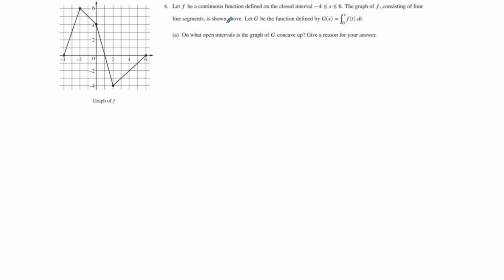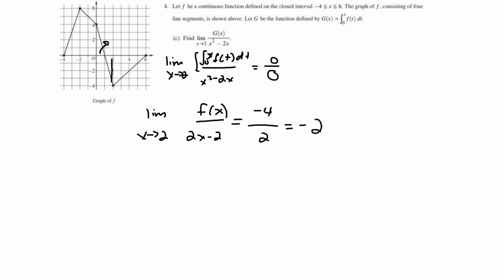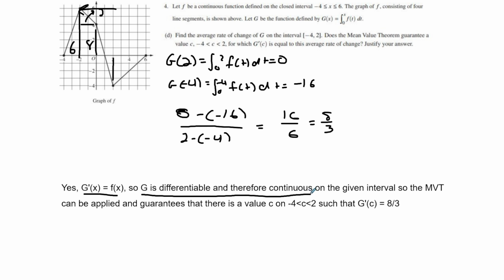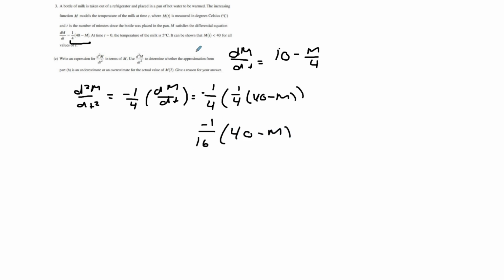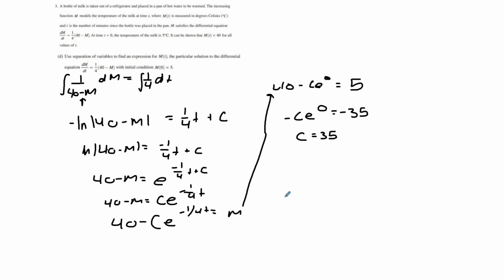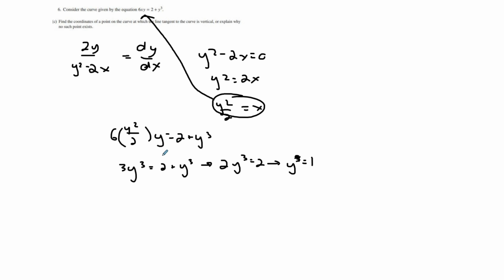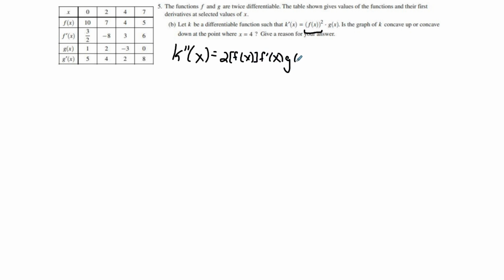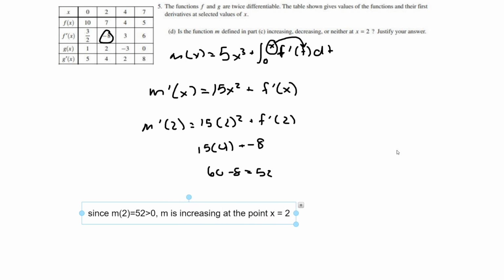AP Calculus No Calculator FRQ Review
00:00 - Question 1(Interpreting a graph)
9:11 - Question 2(Differential Equations)
18:14 - Question 3(Implicit Differentiation)
24:41 - Question 4(Chain rule with a table)